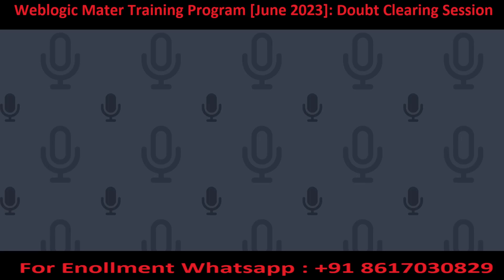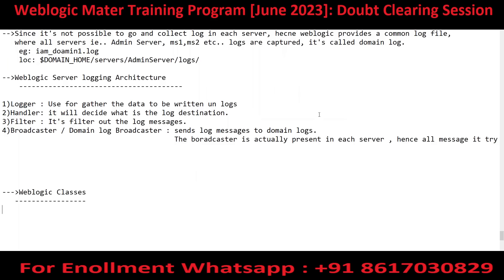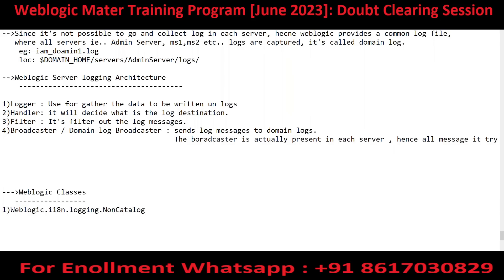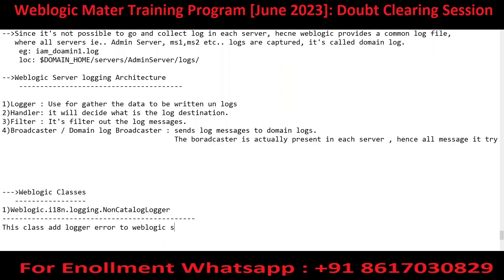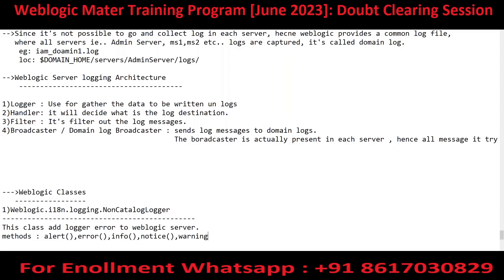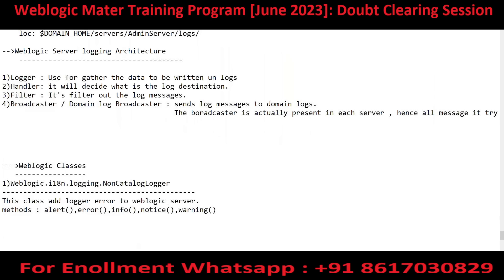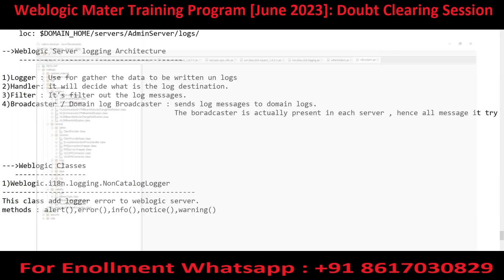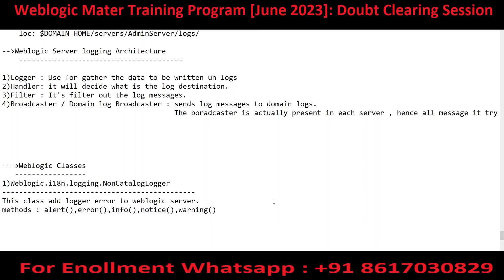Weblogic API || Weblogic Doubt Clearing Session June 2023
✅Our training program is cost effective[for offer check with us]

✅Understanding Weblogic from scratch and in depth in layman approach

✅Weblogic 1z0-133 certifications topics included

✅Self Paced + Doubt Clearing Sessions

✅Whatsapp group support

✅Premium Study materials

to get free knowledge on Weblogic